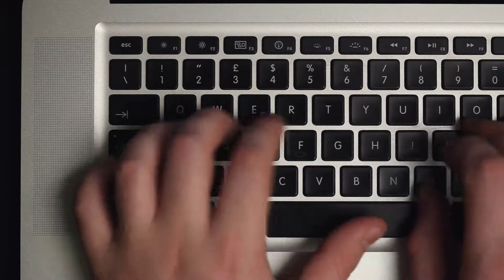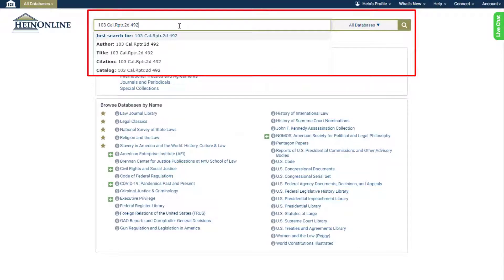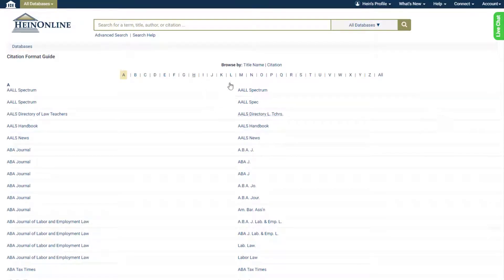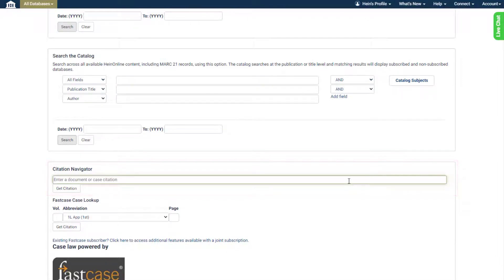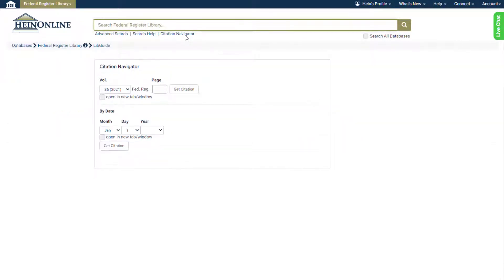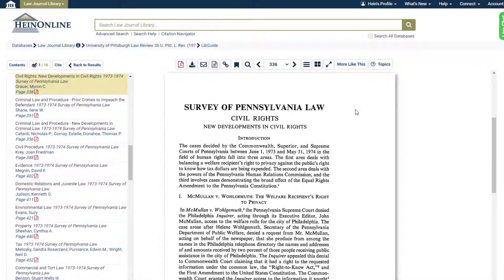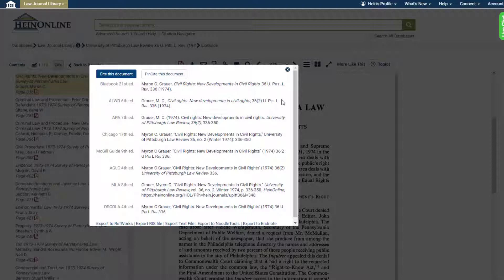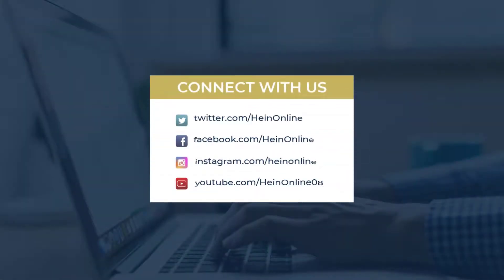How to Use Citations in HeinOnline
NOTE:  CourtListener has replaced Fastcase as our case law provider.

The HeinOnline interface provides several tools related to citations. With them, locate documents and cases with just a citation, find referenced material within a document, cite a specific document in multiple formats, and export those citations to various platforms. Watch this brief video below to learn how!